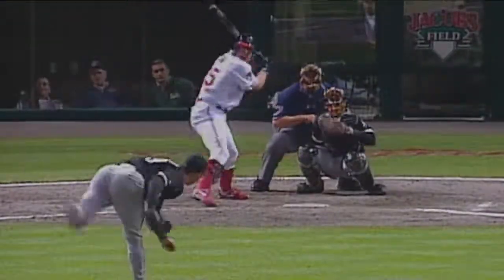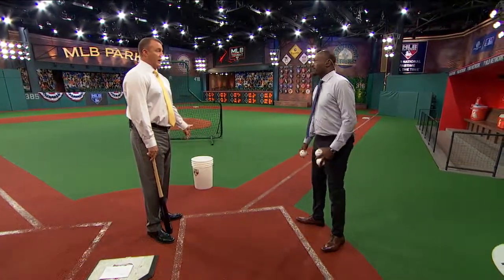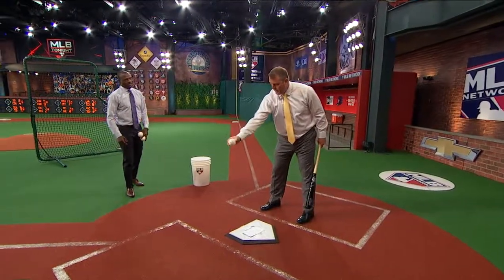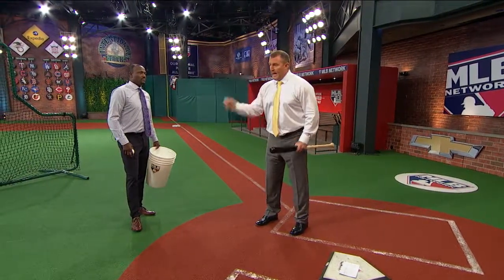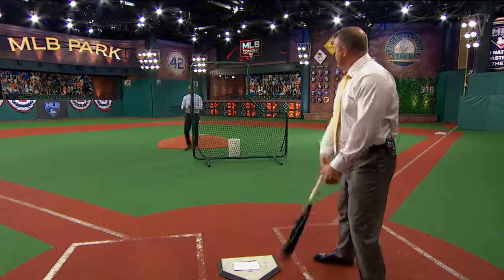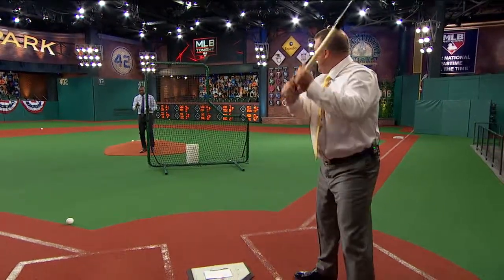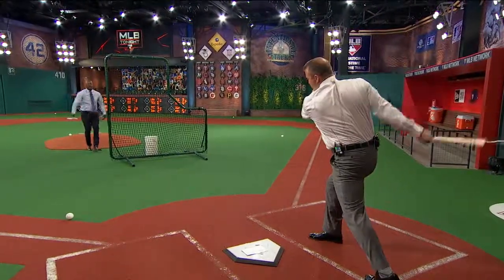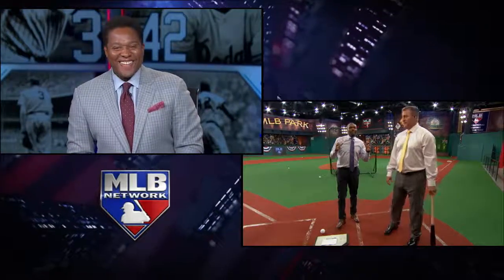MLB Tonight Hitting Demo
Jim and Harold give a hitting demo from Studio 42